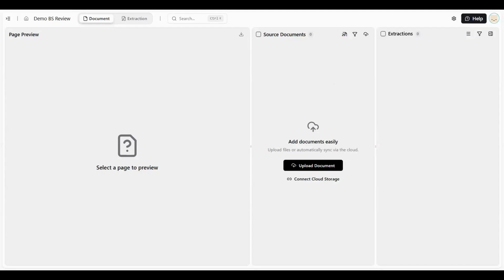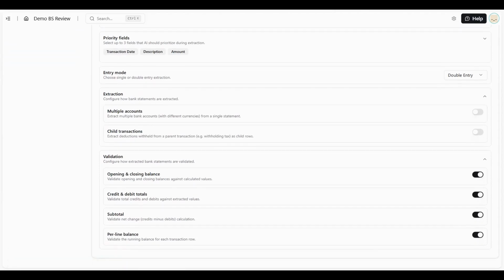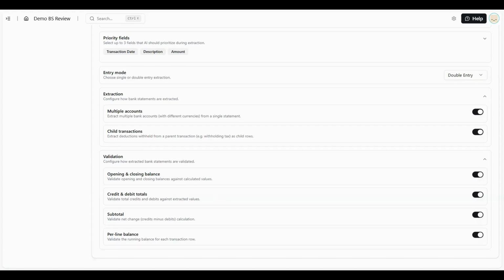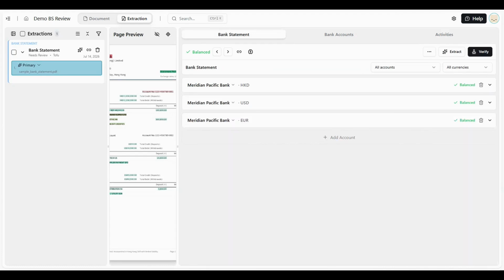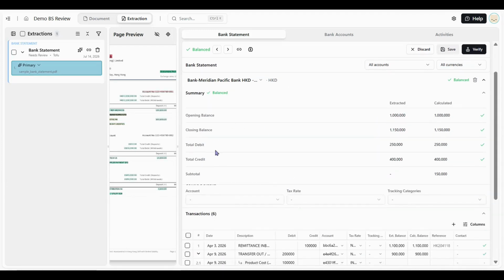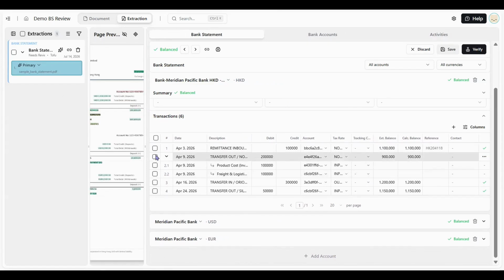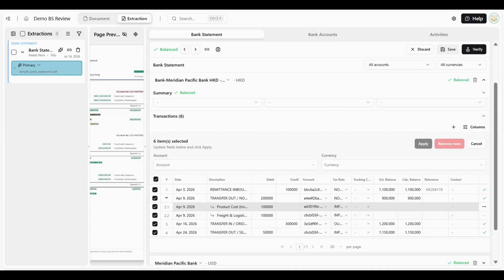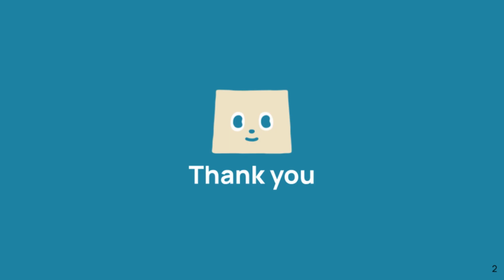How to review bank statements v2 in tofu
tofu's upgraded bank statement extraction handles multiple accounts and currencies in one upload, automatically validates balances, and supports both single and double entry with child transactions.

In this walkthrough, you'll learn how to:
✅Configure Bank Statement settings (extraction types, priority fields, entry mode)
✅Upload a statement and let tofu detect each account and currency automatically
✅Review the Extraction screen — Bank Statement, Bank Accounts, and Activities tabs
✅Check and fix Summary validation (Opening/Closing Balance, Credit & Debit Totals, Subtotal, Per-line Balance)
✅Edit transactions with bulk edit, child transactions, and column customization
✅Set Contra Defaults for double entry workflows
✅Verify and send to Xero, QuickBooks Online, or export for non-integrated entities

Have questions? Reach out to our support team from within tofu or visit our Help Center